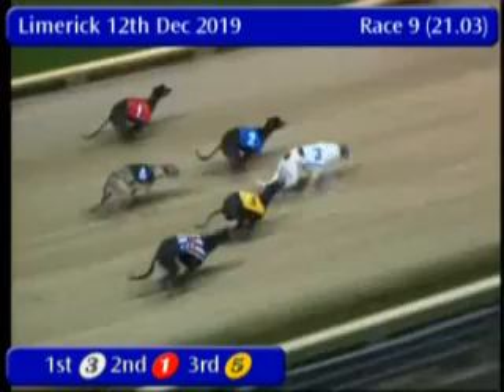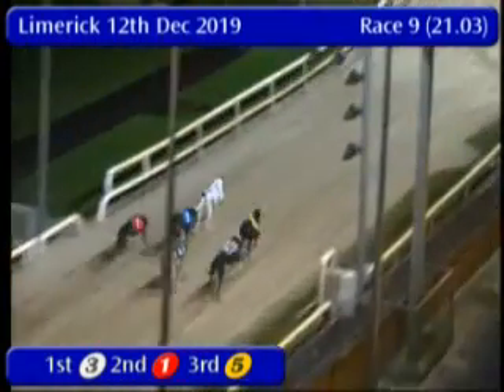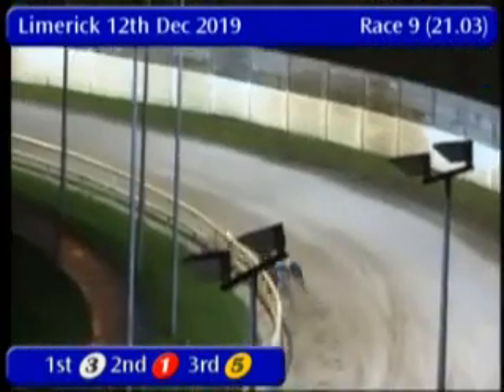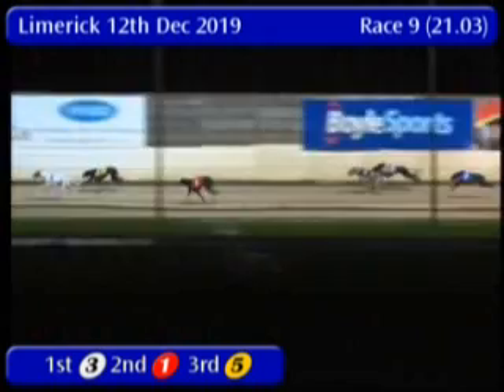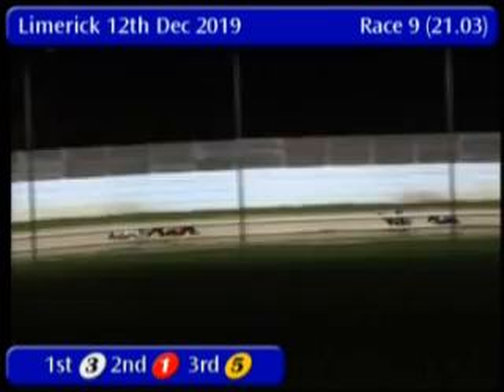IGB - We Race 3 Nights This Week A1 12/12/2019 Race 9 - Limerick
Race: We Race 3 Nights This Week A1
Track Name: Limerick
Date: 12/12/2019
Hour: 21:03

Results

1st    3     FINNURE STORM       5/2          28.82
2nd    1     MILESIAN MELODY     2/1F         28.92
3rd    5     PATTERDALE LENA     4/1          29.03
4th    2     SNUGGIE BONNIE      11/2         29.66
5th    6     KNOCKBAWN BUDDY     7/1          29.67
6th    4     CLORANE CROSS       3/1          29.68

|LMK_2019_12_12_09